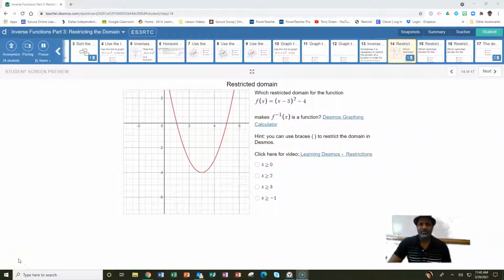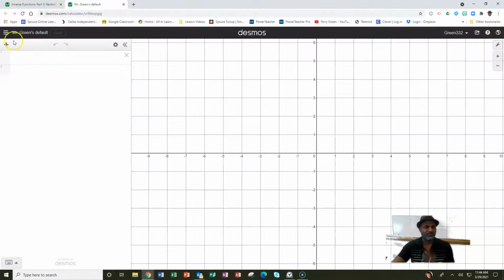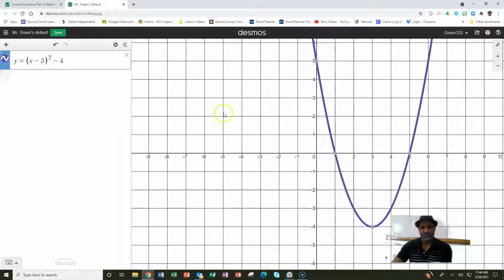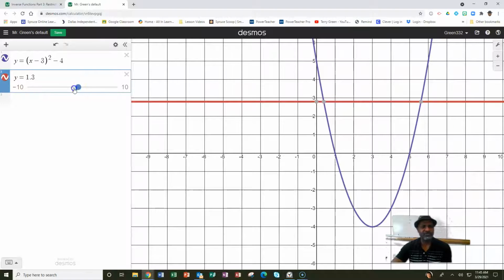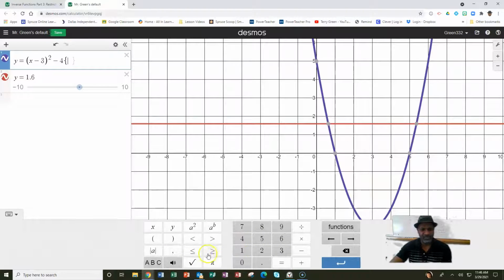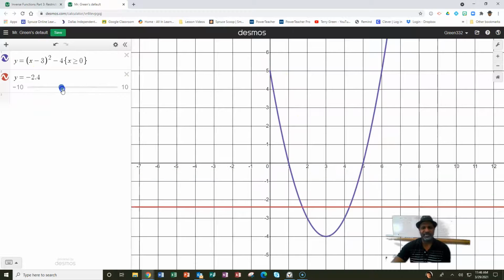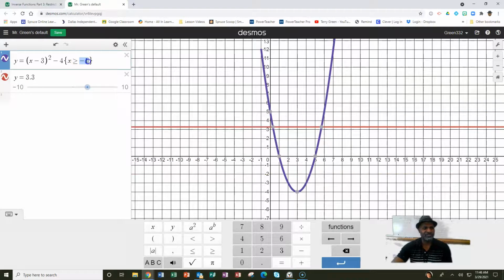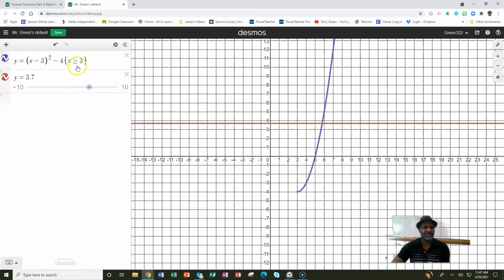Restricted domain inverse SLIDE 14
Graph a function with restricted domain that makes it an invertible one-to-one function.